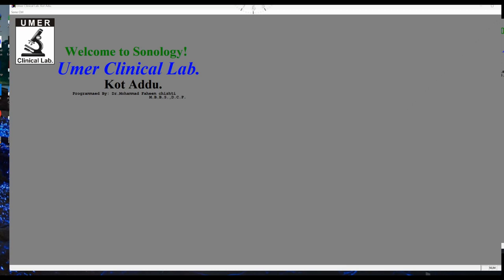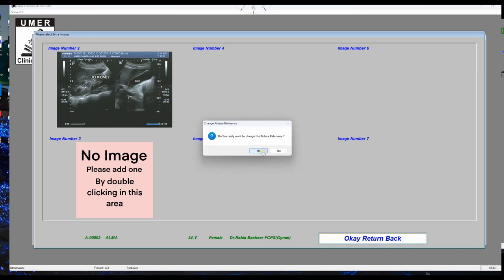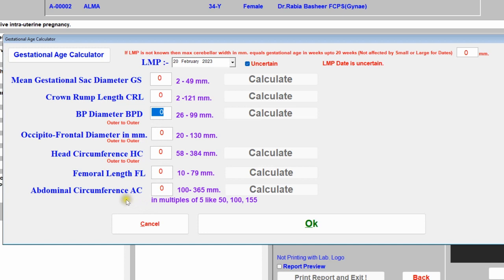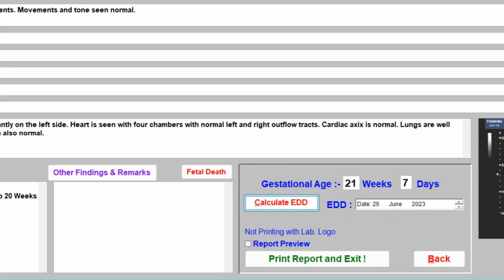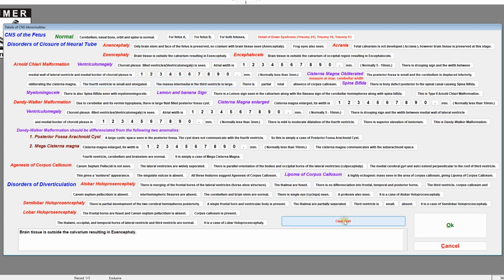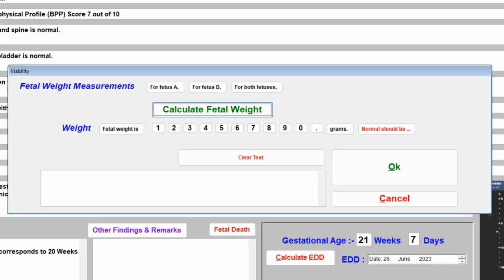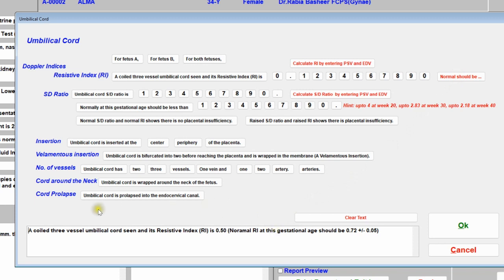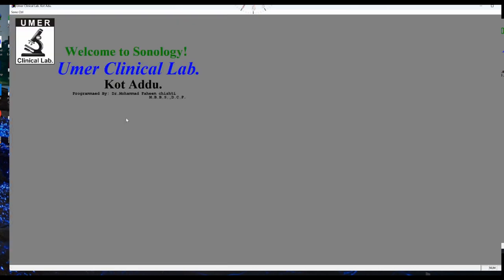07-How To Prepare Obstetric Report in SonoSoft Ultrasound software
Any Query
Dr. Usama Fahim